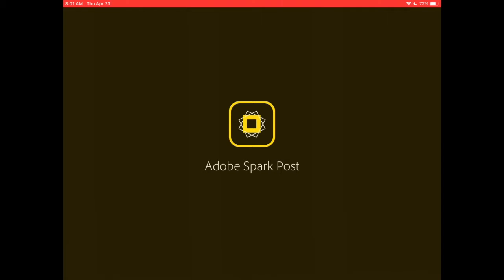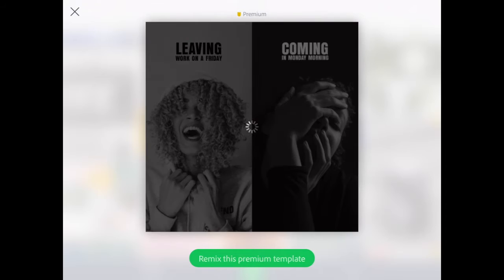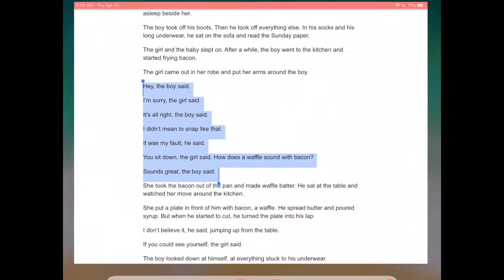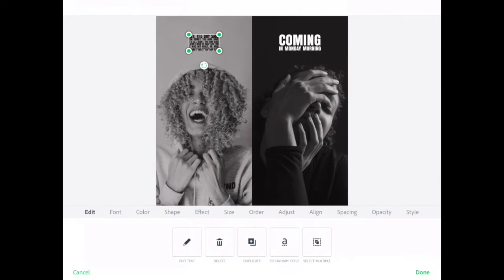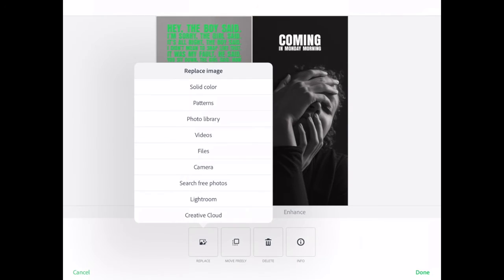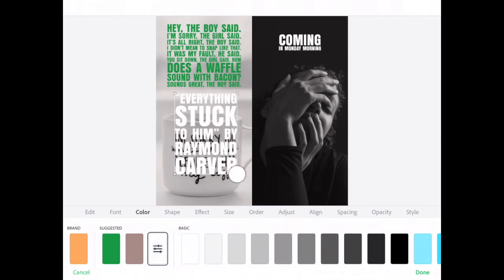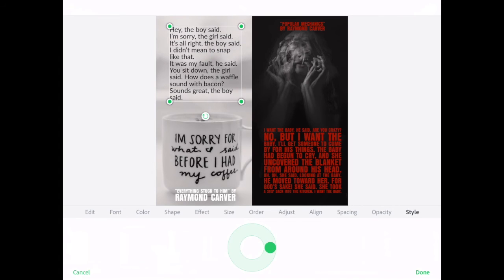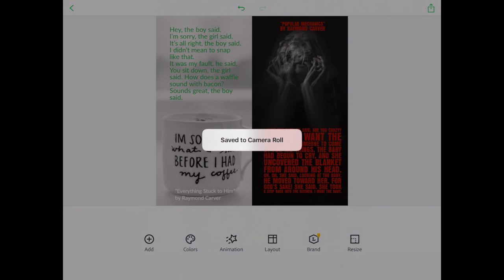Using the Adobe Spark app in HS ELA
Looking for an engaging way for your students to respond to a text? Adobe Spark is a free graphic design tool that students can use to create their own content. This is a great way to assess understanding learning.